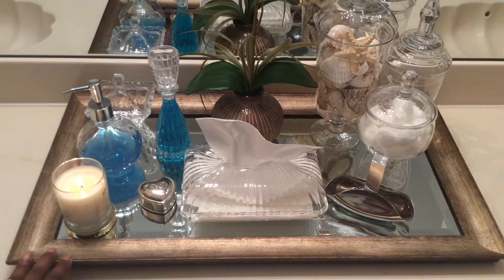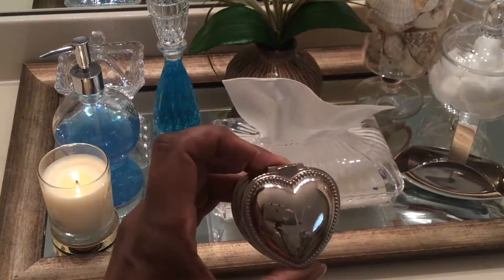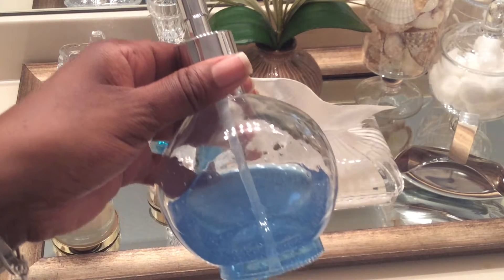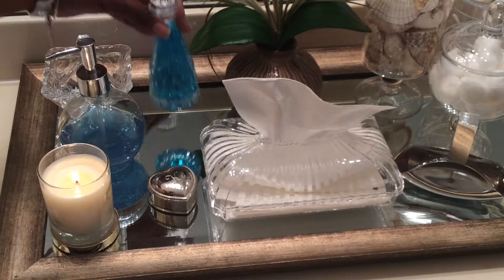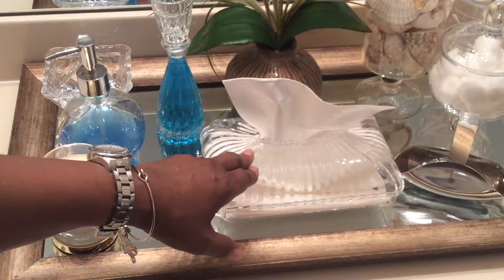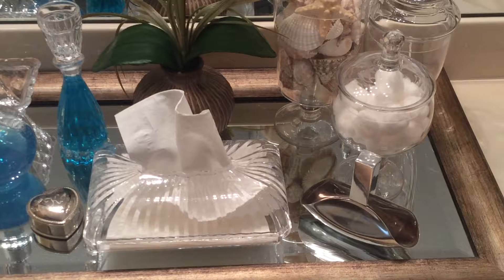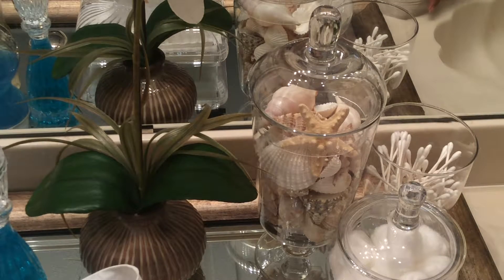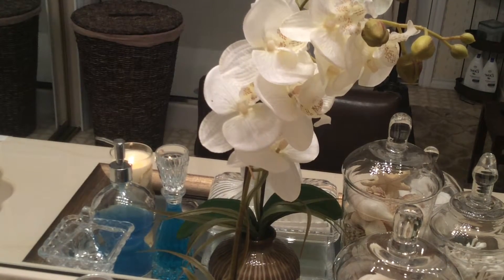SImple Bathroom Vanity Decor and Organization Ideas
Hello everyone! In the video I show you how I decorated my bathroom vanity on a budget.